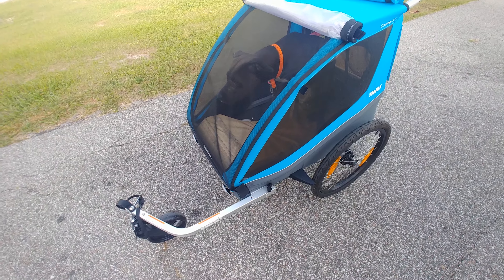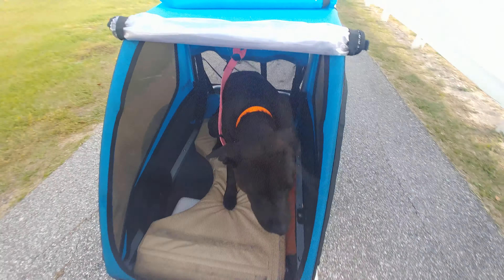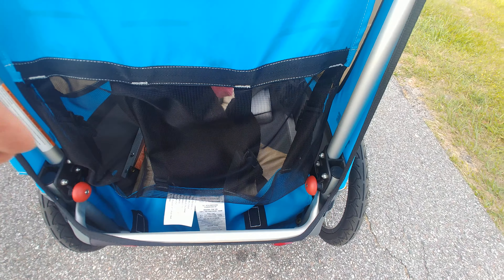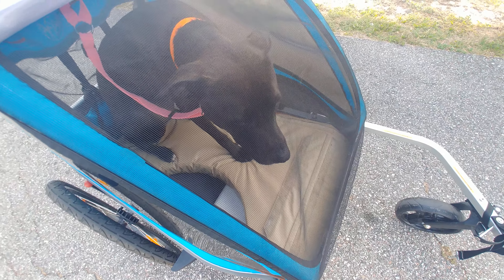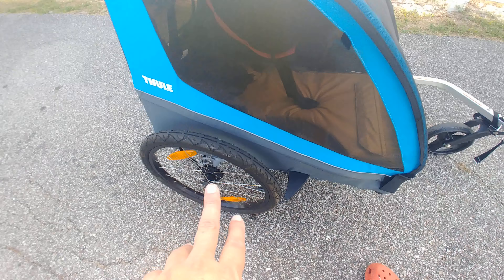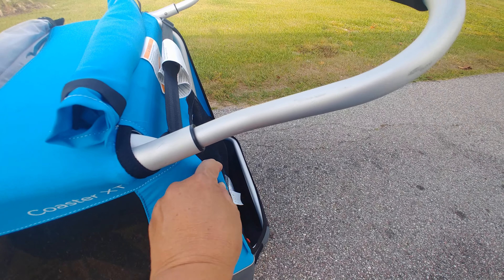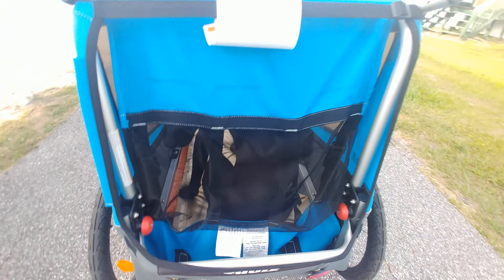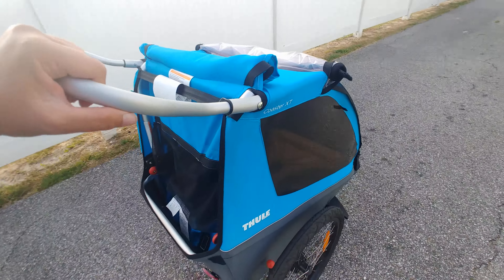Sushi's Chariot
I'm very excited!
This is going to be great & benefit many things for us.

- Biking together
- Strolling (especially if we happen to be out for some reason when Florida pavement is scourching)
- Camping
- Double as a Carrier on wheels for some places

and more